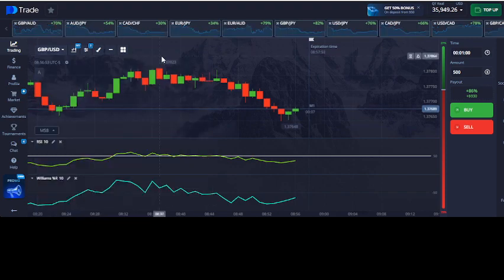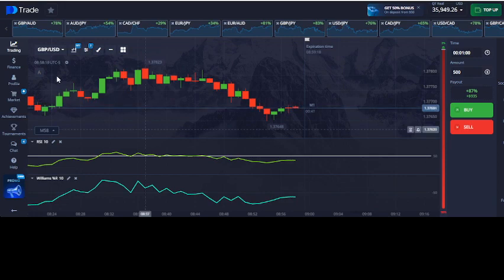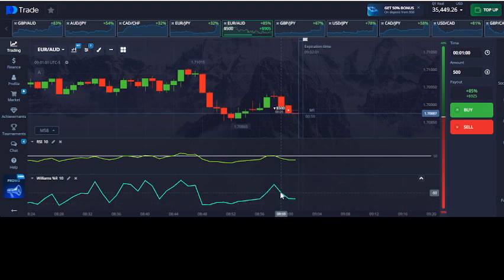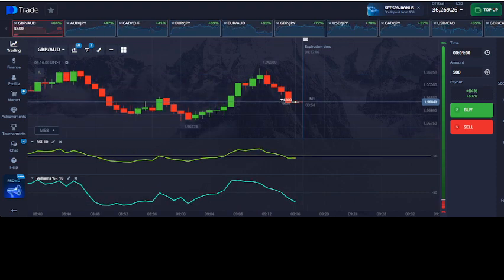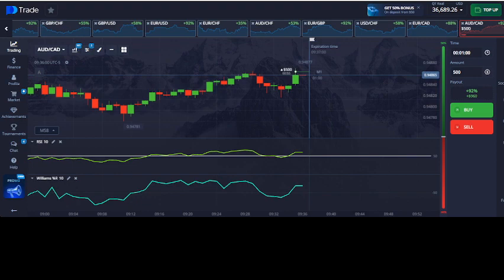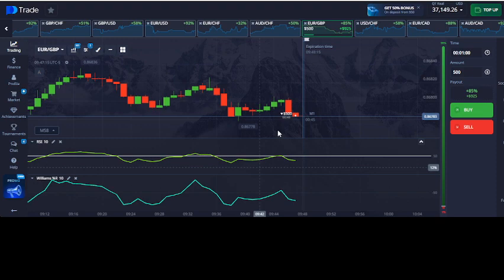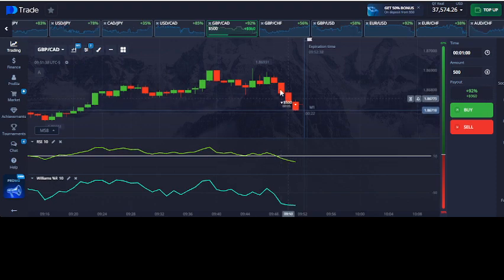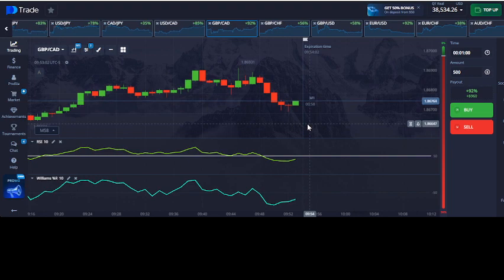FOREX TRADING PAYOUTS EVERY 60 SECONDS! My RSI + Williams %R "Double Signal" CODE (HIGH WIN RATE)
🚨 STOP TRADING WITH LAGGING SIGNALS! If you are tired of losing money on "late" entries, you need a leading indicator system. In this video, I am revealing my personal RSI + Williams %R "Double Signal" Secret—a high-speed 60-second Forex strategy designed for maximum accuracy.

Most traders use the RSI alone and get trapped in "oversold" markets that keep crashing. I’ll show you how to use the Williams %R as a momentum trigger to confirm your RSI entries. This "Double Signal" approach is the ultimate Forex Scalping Strategy for 2026, perfect for beginners who want fast results on a small account.

To Open A FREE Demo Account Go To PO Link in Channel Bio Or Comments

Inside this 60-Second Masterclass, you will discover:

1.The "Double Signal" Setup: My exact RSI and Williams %R settings for 1-minute charts.
2. The Momentum Snap: How to time your entry the moment the trend shifts.
3. Filtering Fakeouts: Why one indicator isn't enough (and how two make you a pro).
4. LIVE TRADING PROOF: Watch me execute 5 back-to-back 60-second payouts.
5. The 90% Win Rate Rule: How to manage your risk and grow a $50 account.

Whether you are trading EUR/USD, GBP/USD, or Gold (XAU/USD), this mechanical system removes the guesswork. Stop overthinking and start following the "Double Signal."

Forex payouts every 60 seconds,
RSI and Williams %R strategy 2026,
60 second forex scalping strategy,
Beginner forex trading strategy 2026,
Double signal forex strategy,
Best RSI settings for scalping,
Williams %R indicator explained,
1 minute forex sniper strategy,
How to trade forex with a small account,
Live forex scalping 60 seconds,
MT4 scalping strategy for beginners,
Pocket Option 60 second strategy,
Forex money printing strategy,
Easy forex strategy 90% win rate,
Williams %R vs RSI strategy,